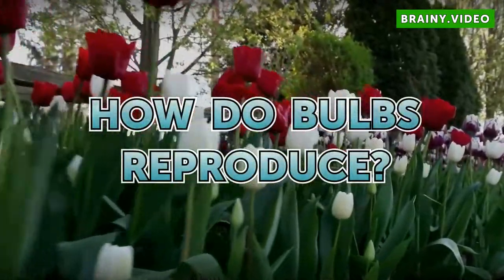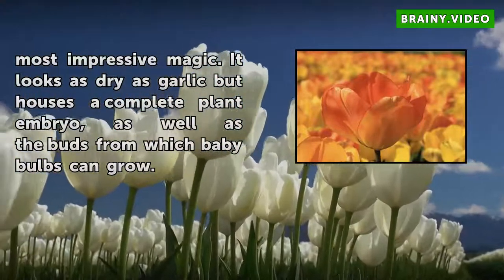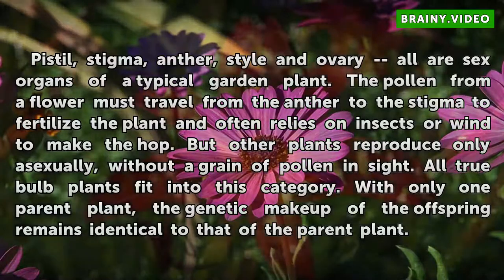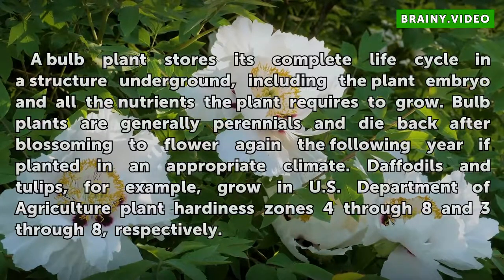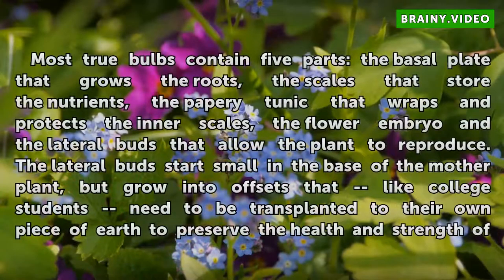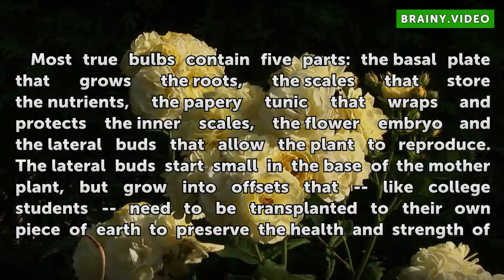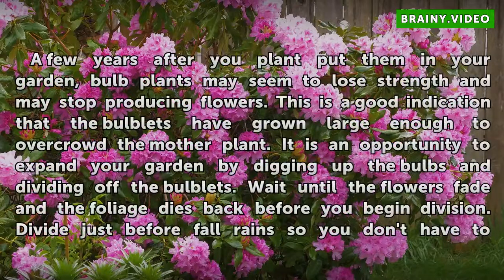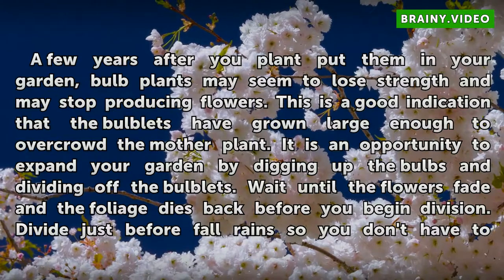How Do Bulbs Reproduce?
How Do Bulbs Reproduce?. Bulb plants, like tulips (Tulipa spp.) and daffodils (Narcissus spp.), are single parents in the bigger sense of the word: They reproduce without romance or pollen exchange. A true bulb represents nature's most impressive magic. It looks as dry as garlic but houses a complete plant embryo, as well as the buds from which...

Table of contents How Do Bulbs Reproduce?
Sex in the Garden 00:42
True Bulbs 01:18
Having Baby Buds 01:50
Divide and Conquer 02:35